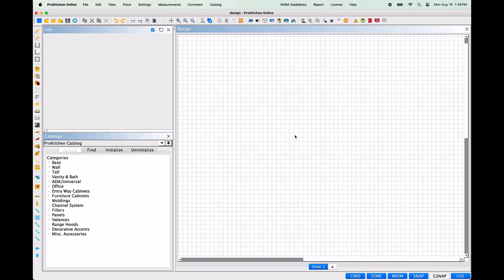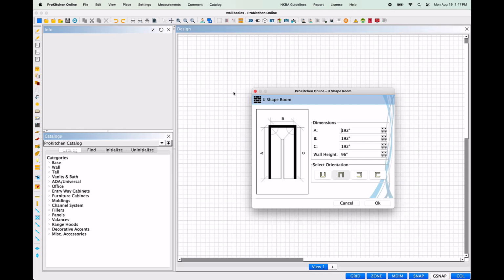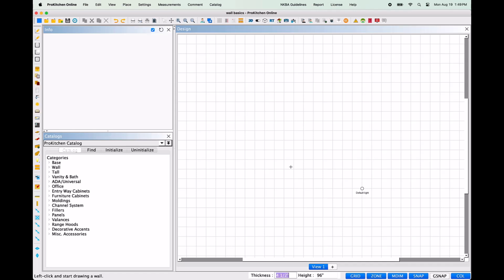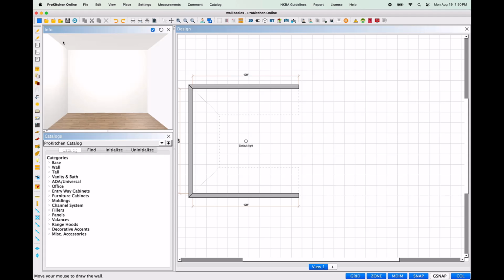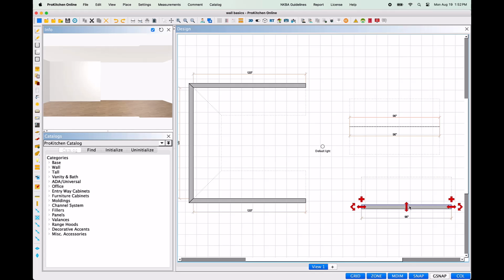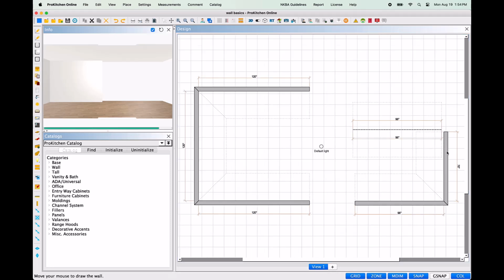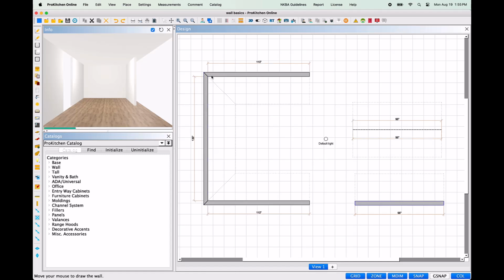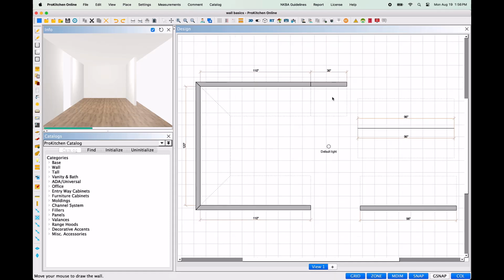Wall Basics for Mac Users Part 1